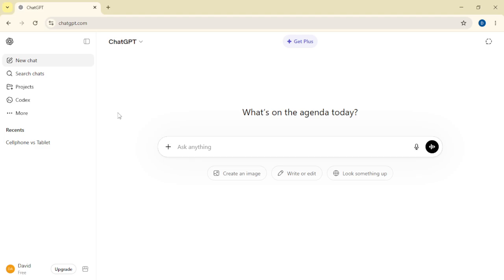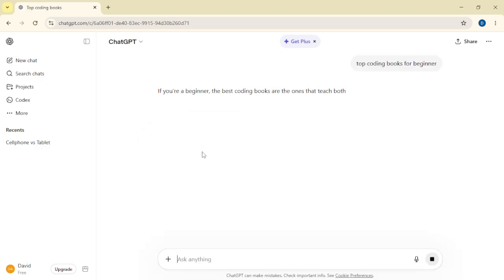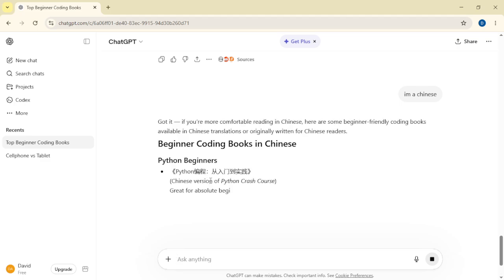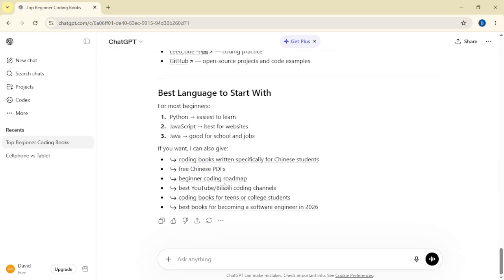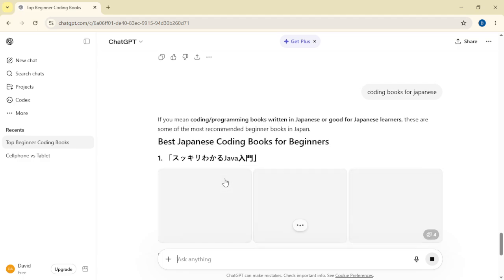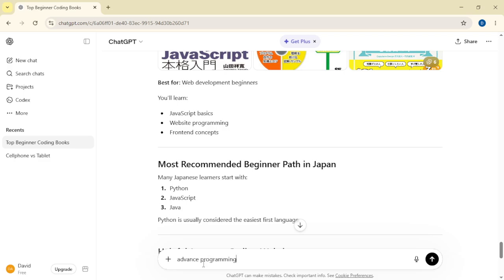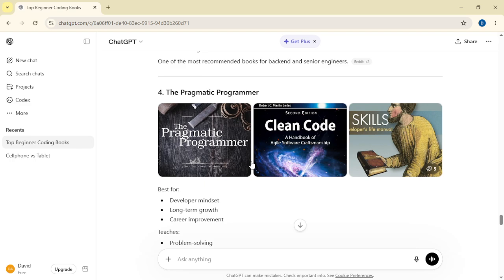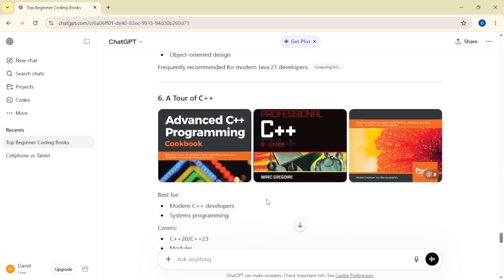How To Generate List Using chatGPT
This tutorial details how to leverage generative AI models like ChatGPT to quickly organize information, brainstorm ideas, and build customized lists. You will learn how to draft structured prompts to outline items across various technical or academic subjects and apply progressive contextual parameters—such as regional preferences or skill levels—to refine your results. The guide also discusses using AI output safely as a research foundation, avoiding plagiarism traps, and modifying structural layouts to match your specific content goals.

Video Chapters
00:00 - Introduction to Information Structuring with ChatGPT
00:17 - Deploying Core Baseline Prompts for Educational Research
00:44 - Applying Progressive Contextual Filters and Adaptive Criteria
01:06 - Brainstorming Content Outlines for Academic Writing
01:31 - Selecting Alternate Layout Options and Formatting Structures
01:48 - Managing Academic Integrity and Avoiding AI Copy Plagiarism
02:05 - Re-authoring Draft Content to Ensure Natural Personal Voice